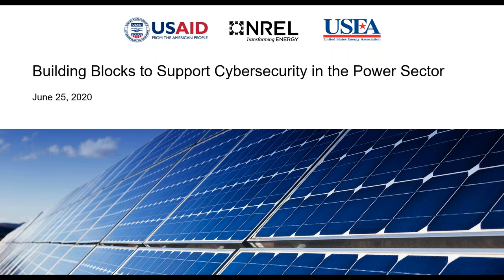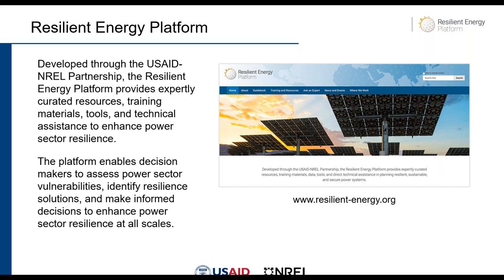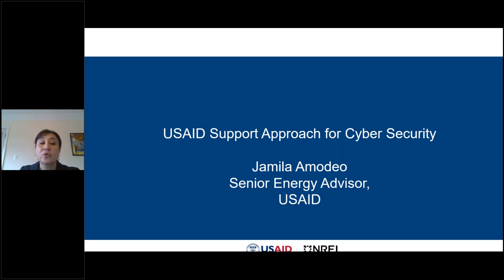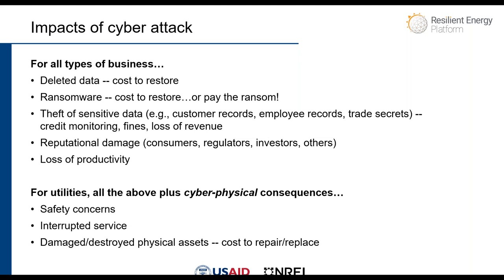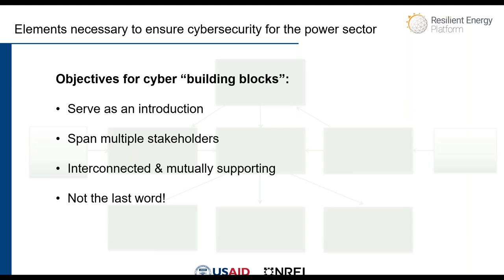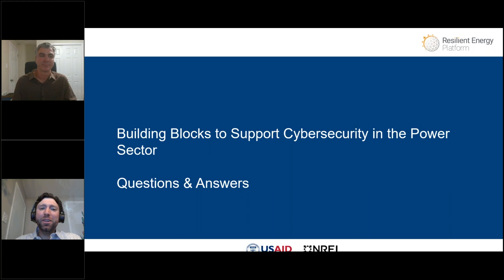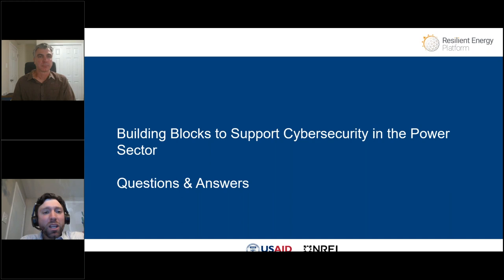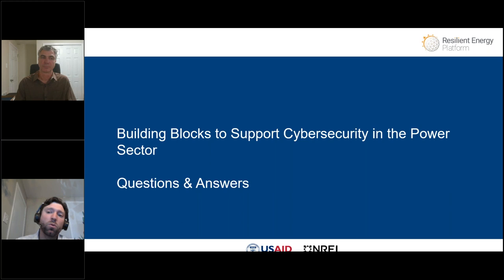Building Blocks to Support Cybersecurity in the Power Sector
USAID and NREL present a power sector cybersecurity framework and building blocks focused on technical, policy, planning, regulatory, and other key areas across power system technologies such as distributed energy resources, bulk power, and grid modernization. The webinar also highlights new work planned through USAID to support partner countries in designing and implementing cybersecurity measures.
Speakers:
Jeremy Foster - Senior Energy Advisor, USAID
Jamila Amodeo - Senior Energy Officer, USAID
Maurice Martin - Senior Cybersecurity Research Leader, NREL
James Elsworth - Research Engineer, NREL